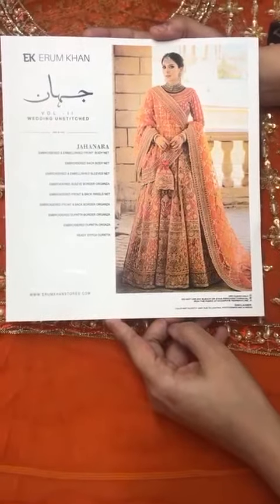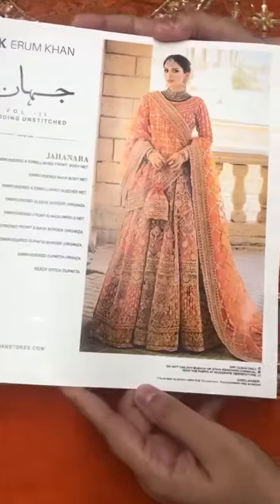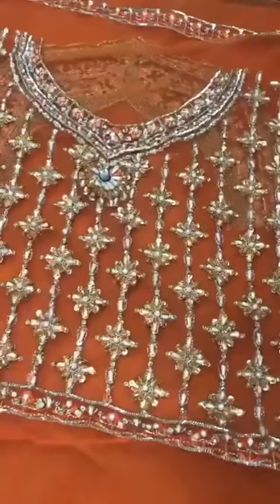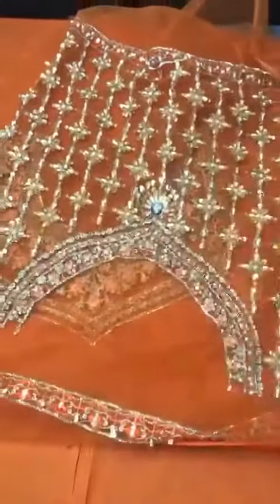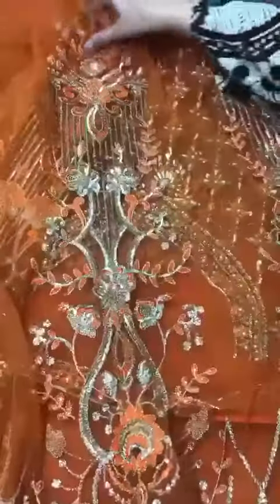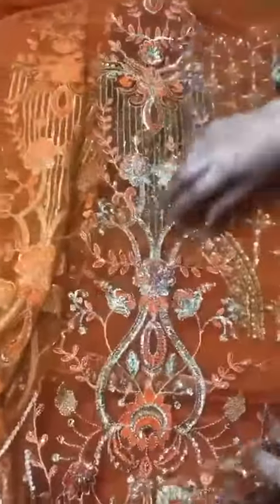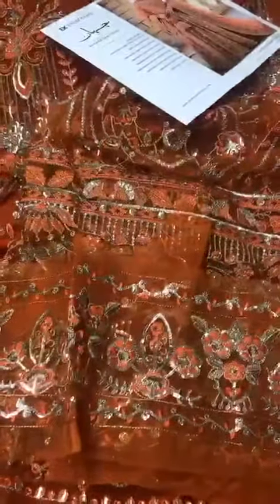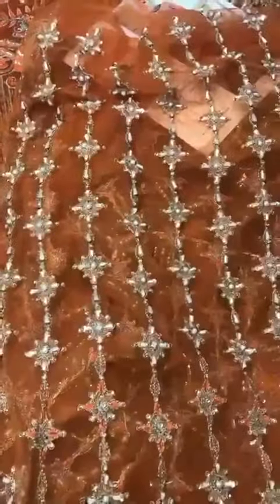JAHANARA SHOPEASE PART:1